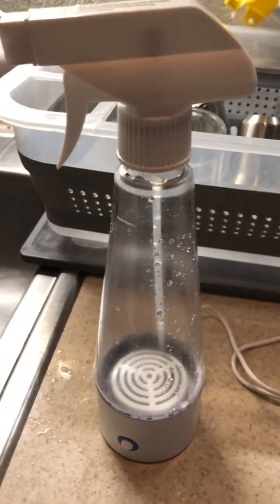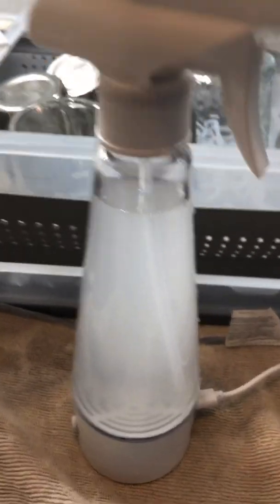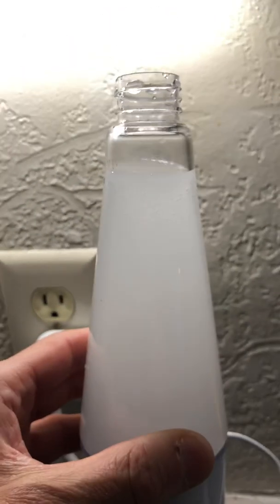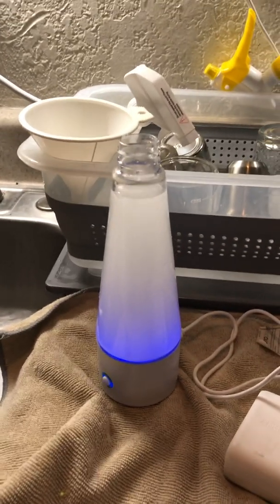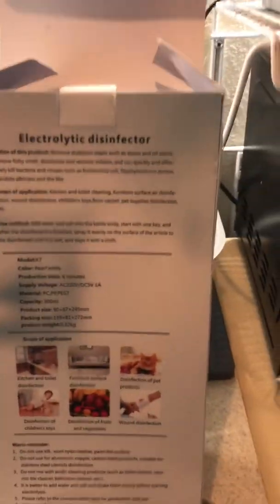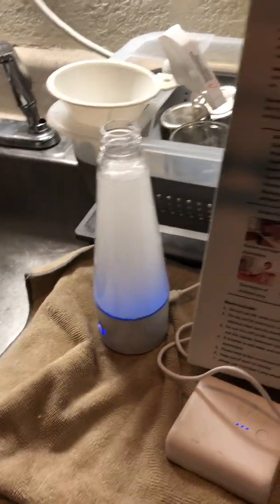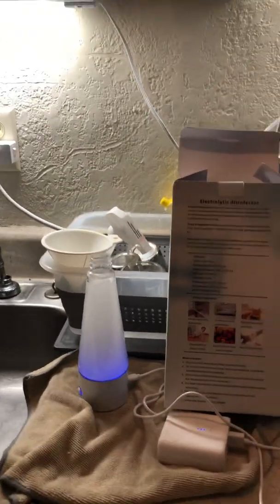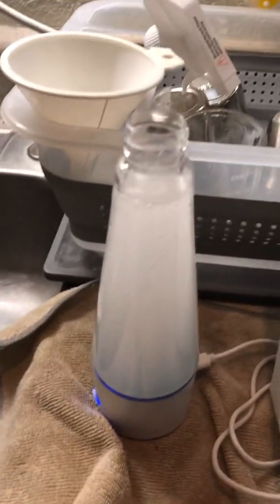Electrolytic disinfector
Electrolytic disinfector. Warning: do not ingest This or any type of bleach solution.